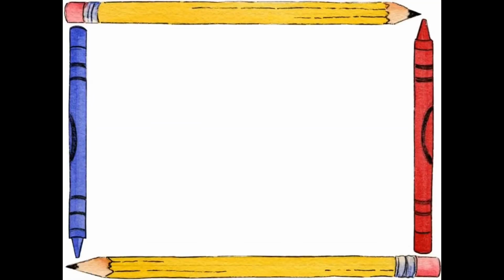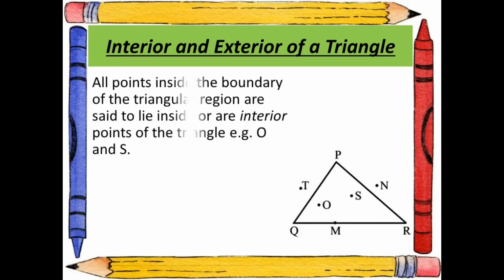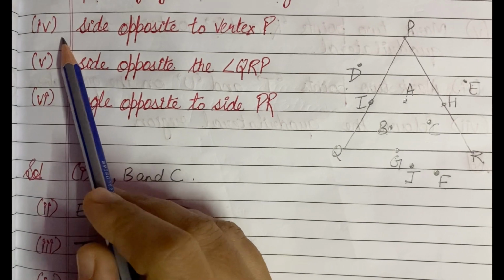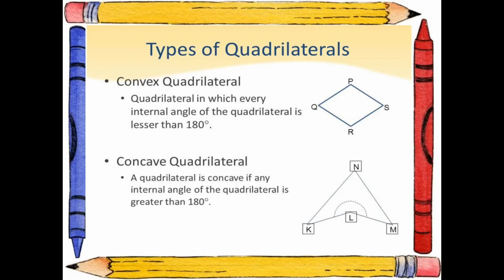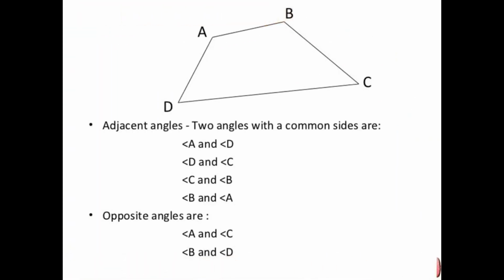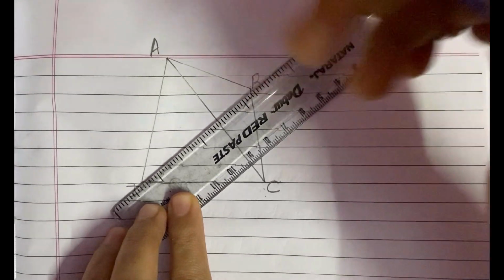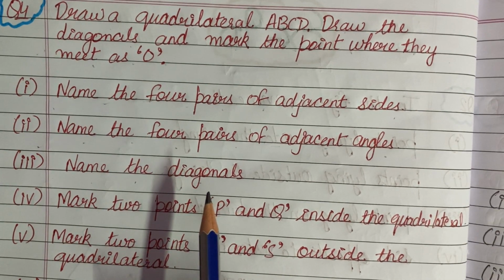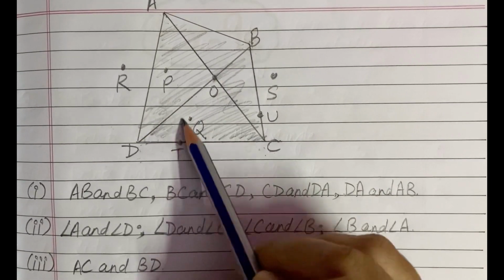Chapter-9 |Basic Concepts of Geometry(Part-2)| Class-VI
Triangles and Quadrilateral
Exercise-9D